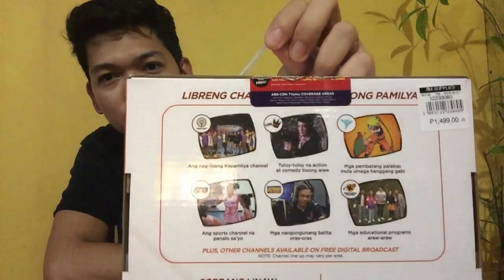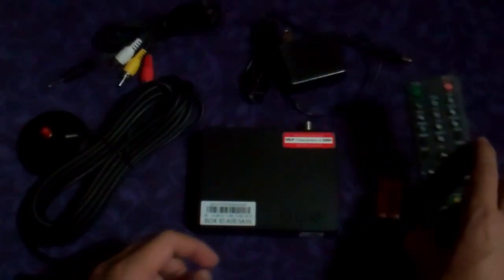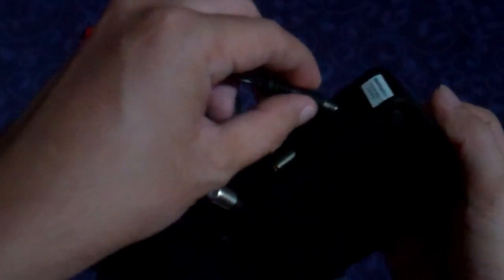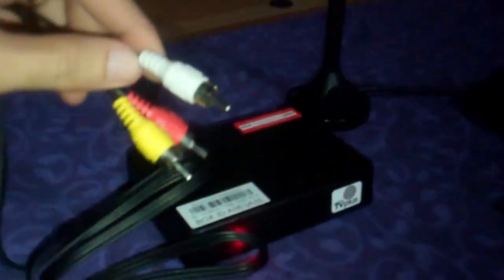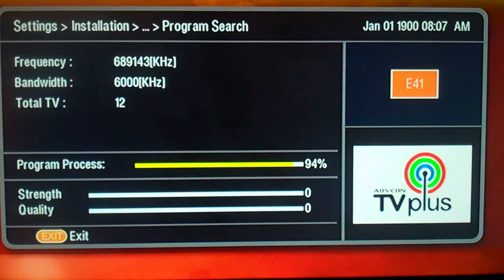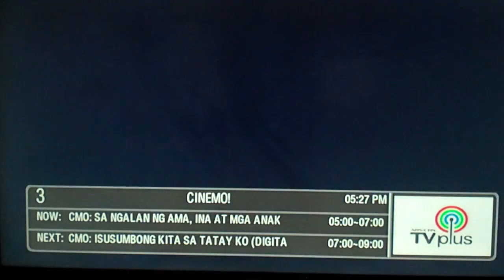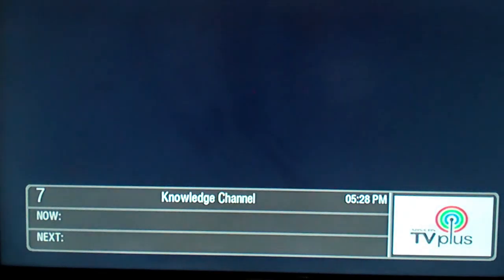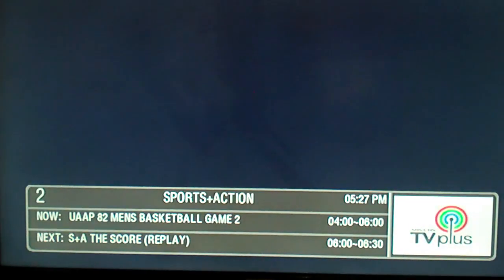ABS CBN TV PLUS Digital TV Box - Unboxing & Quick Review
Stay updated with the latest news and informative shows with exclusive channels absolutely for FREE! Yes, you read it right - it's Free! So enjoy the benefits and the experience of cable users in just one easy payment!

Product details:
Type: ABS-CBN TV PLUS Blackbox
Flash: 128M NAND Flash
RAM: DDR2-128MB
Frequency Range: 862MHz
Input: AC 100-240 V, 50 - 60 Hz
Output: DC 12V/1.0A
Impedance: 75 ohm
Power Supply: AC 100-240 V, 50-60 Hz

Type of TV compatibility:
- From CRT and DLP to Flat Screen and Plasma, this box of delight is compatible with any type of TV.

Channel Receptions:
- Unlike analog predecessors that led to suboptimal viewing experience, ABS-CBN TV Plus employs the use of digital technology to provide you with clearer channels to enjoy.